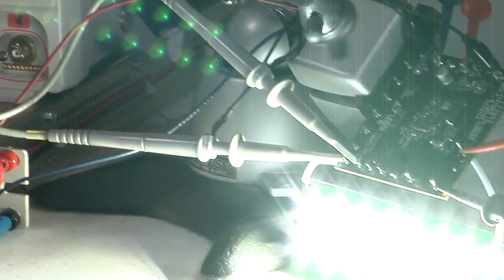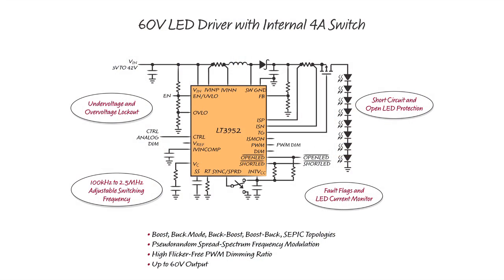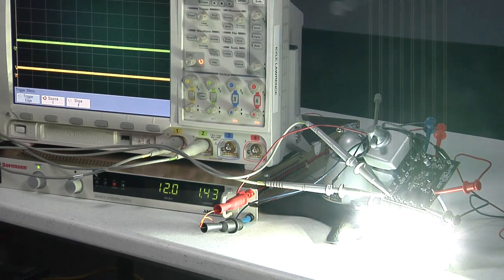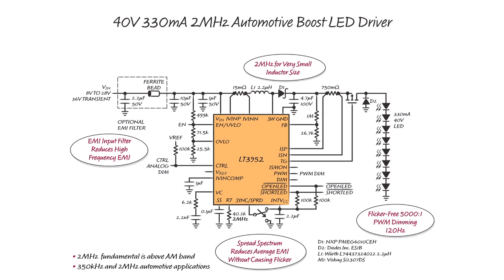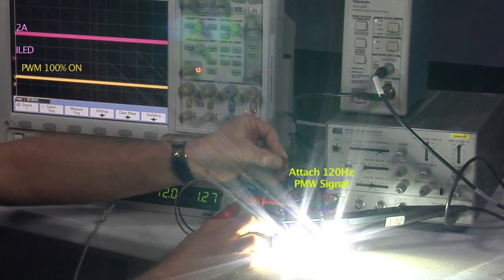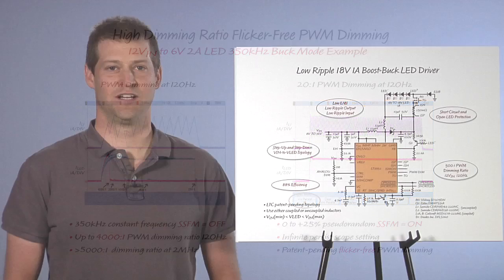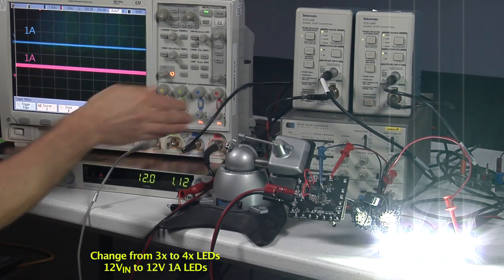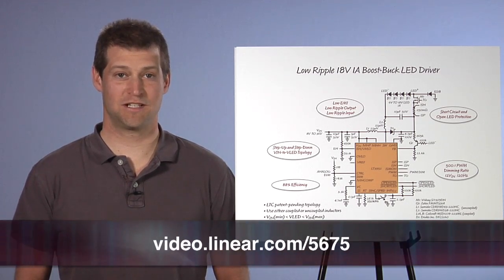60V LED Driver with Internal 4A Switch for Automotive Lighting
Keith Szolusha - Applications Engineering Section Leader

LED lighting is an important feature in today’s and future automobile designs. LED lighting is efficient, robust, attractive, and artistic. LED lighting is used in many different ways in a vehicle, namely high and low beam headlights, daytime running lights, signal lighting, brake lights, dashboard displays, heads up displays, and other interior and exterior lighting of growing variety. LED drivers that can properly drive the strings with accuracy, efficiency and reliability are needed in these designs. A variety of power levels and other features such as brightness control and reduced EMI are needed for these applications as well.

Linear Technology’s LT®3952 is a versatile 60V LED driver that is easy to use in different DC/DC converter topologies. It has a powerful 4A internal low-side MOSFET that helps deliver up to 25W from a typical car battery and even higher power in some cases. It can be used as a step-up converter for up to 54V of LEDs or it can be used as a step-up and step-down converter and power a string of LEDs with voltage that is within the wide automotive LED string range. LTCs high-end PWM dimming provides accurate and deep brightness control to the LEDs. Short-circuit and open LED string protection and diagnostics make this a robust and highly useful step-up, step-down, or step-up and step-down LED driver.

The LT3952 features pseudorandom spread spectrum that can be used to reduce average EMI without causing flicker during PWM dimming. It can also be configured in a patent- pending boost-buck topology for low input and output ripple and reduced EMI in step-up and step-down applications. It is a versatile, powerful, and robust LED driver IC for use in many automotive LED driver applications.